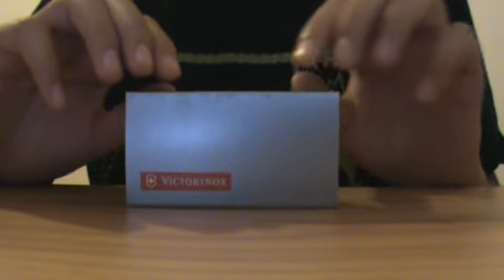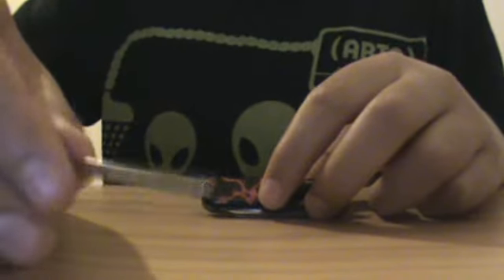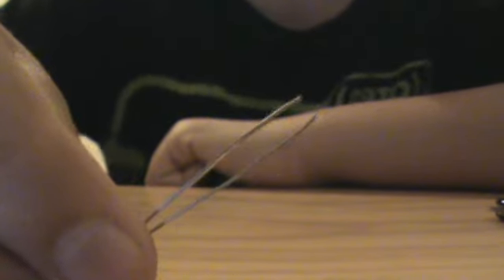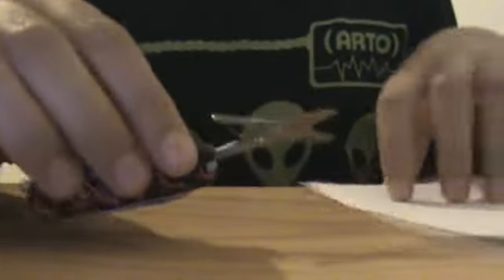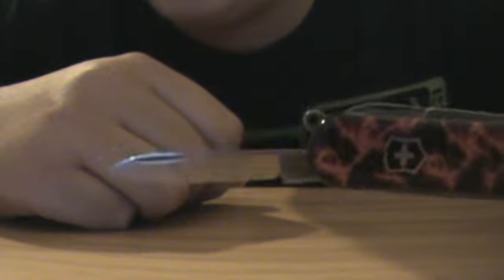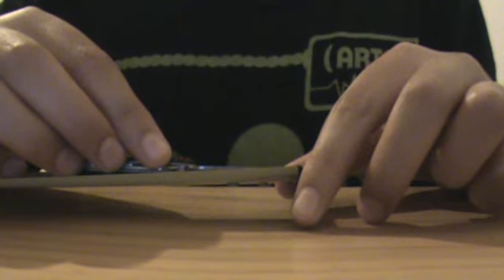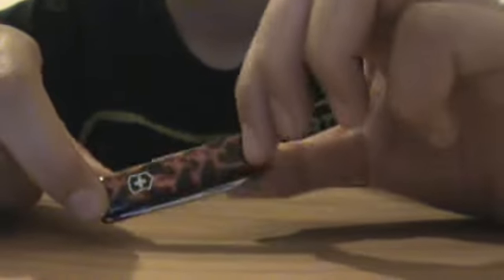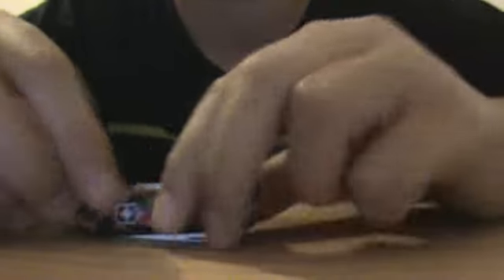victorinox classic static red